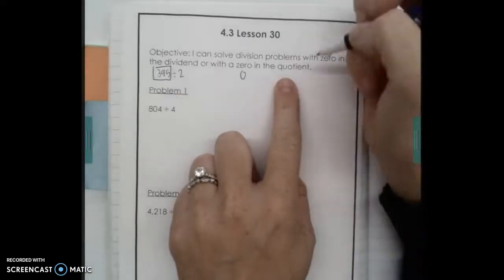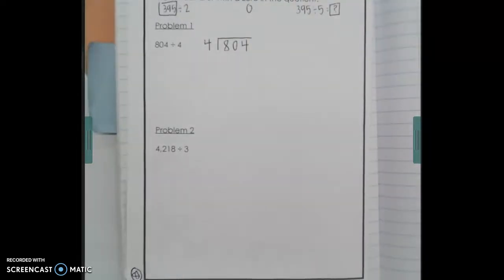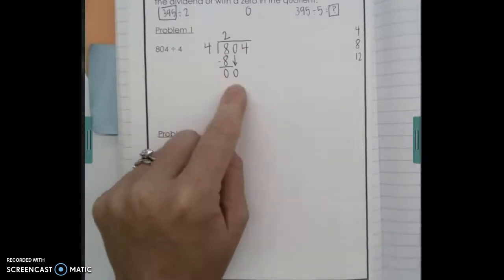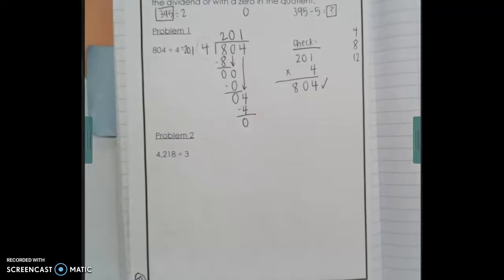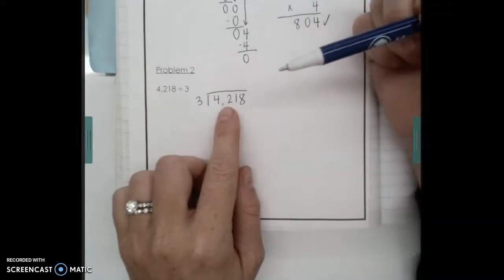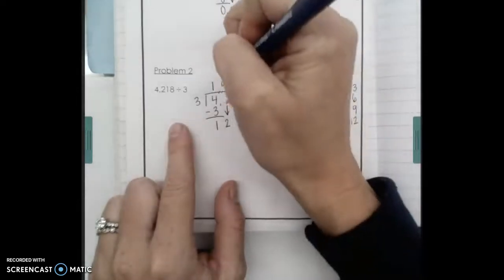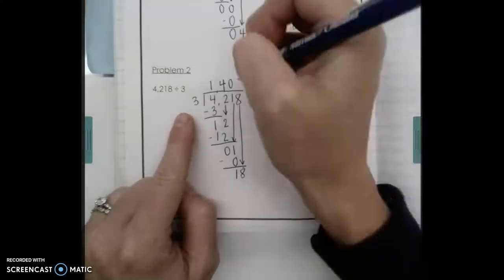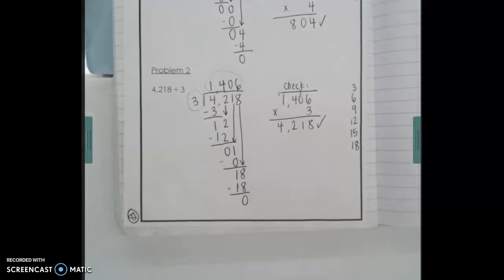4.3 Lesson 30 Video